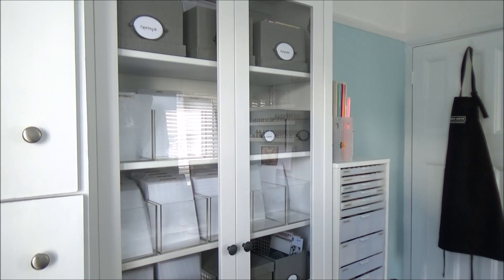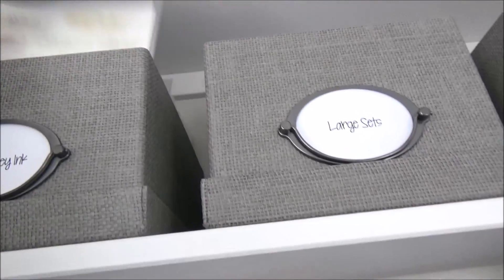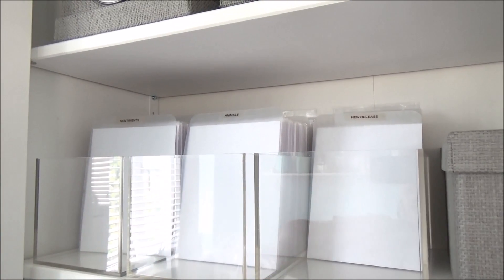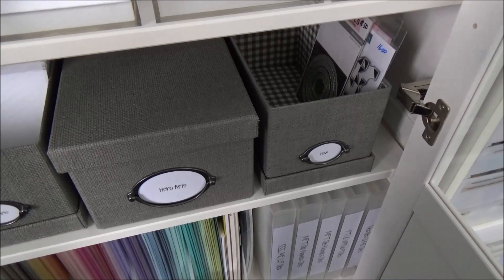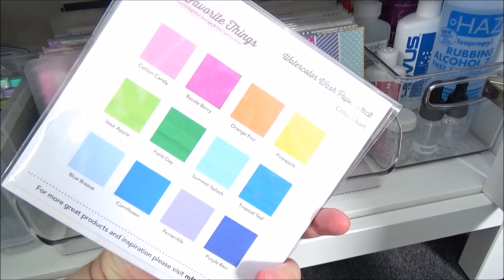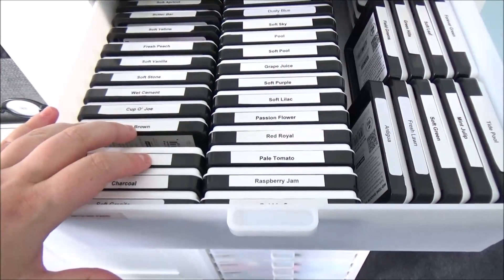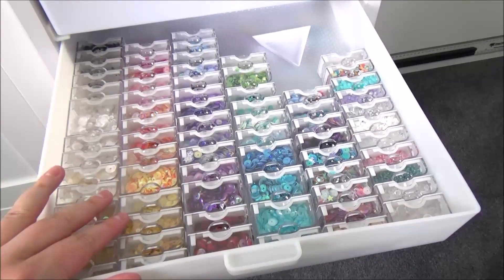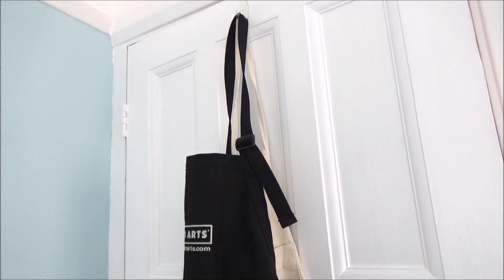Craft Room Tour 2017 Part Two | The Card Grotto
Hello there, today I am sharing a look at my craft room. I make these videos every year and this year my room looks a little different as I redecorated. I painted the walls, got new carpet and had new windows fitted. I also bought a few new pieces of furniture.

Since the video was so long, I separated it into two parts. This is part two. Links to the products that I shared in part one and two are below. I also have a coordinating blog post which you can find

• Danielle Nail Polish Organizer
[ Amazon US ]